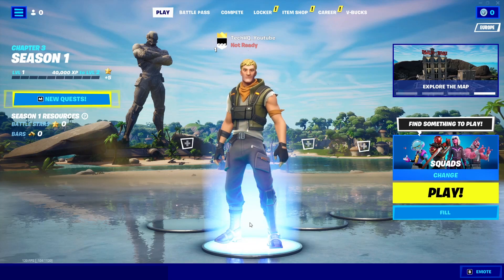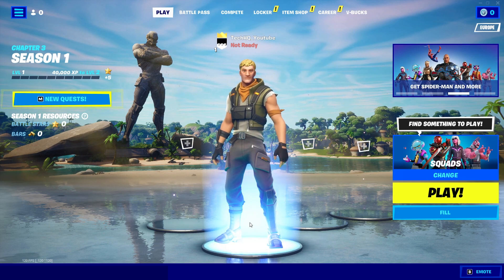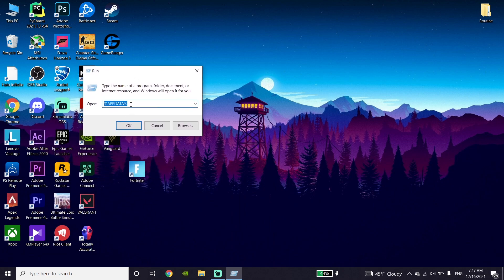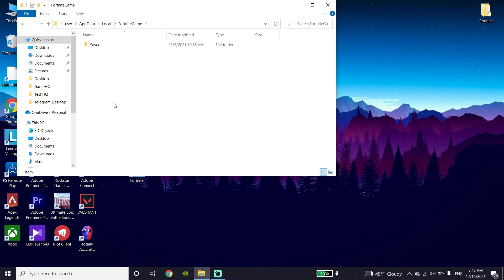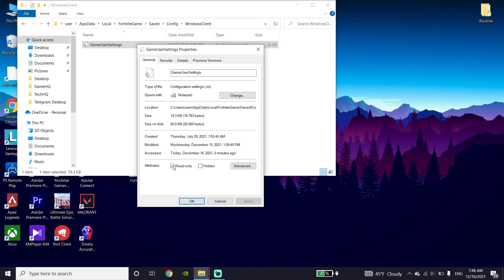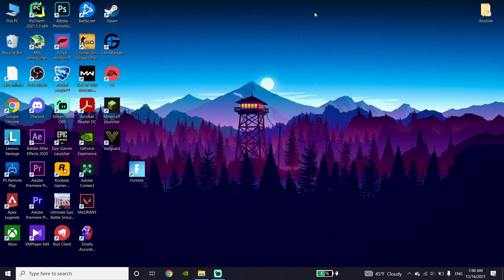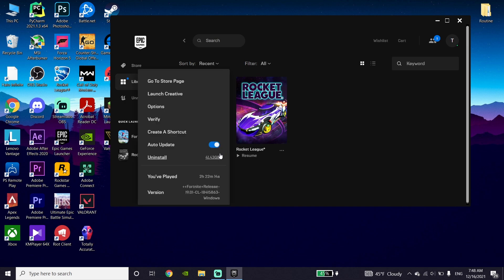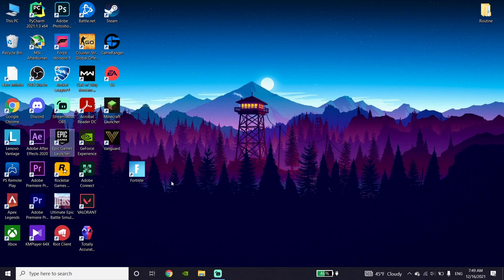How To Fix Fortnite Game Settings Not Saving Chapter 3 | Fortnite Settings Reset Every Time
Hey everyone in this video I'm showing you How To Fix Fortnite Game Settings Not Saving Chapter 3 | Fortnite Settings Reset Every Time. so if you want to know how to fix this fortnite issue on chapter 3 just watch this video.